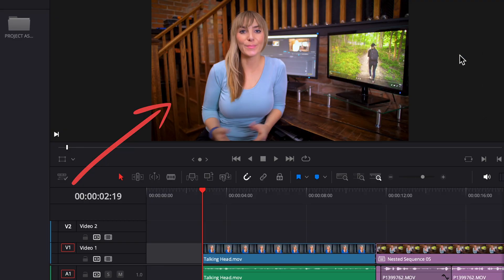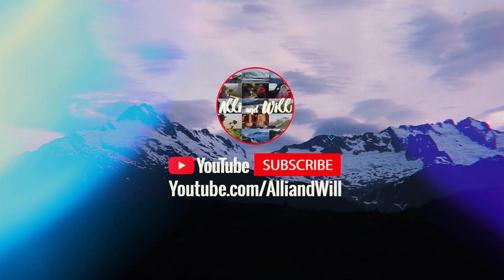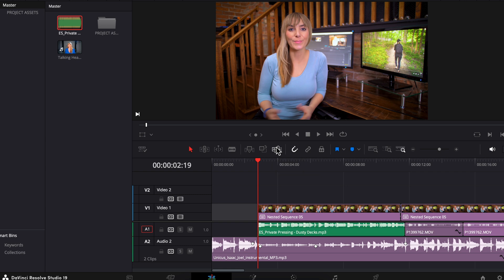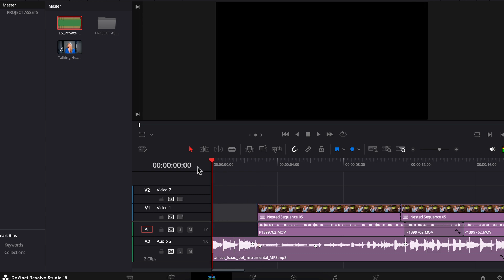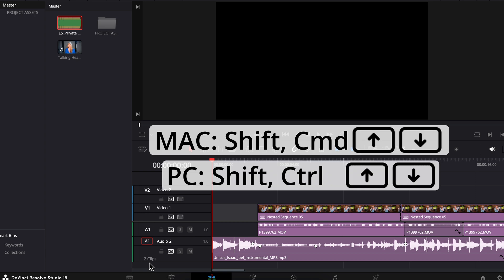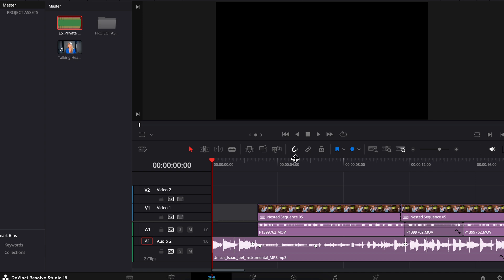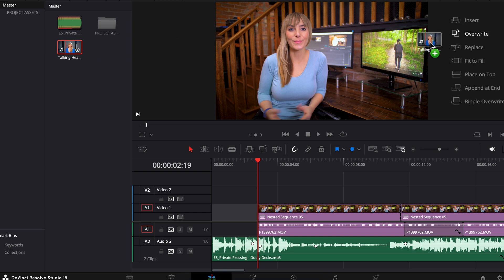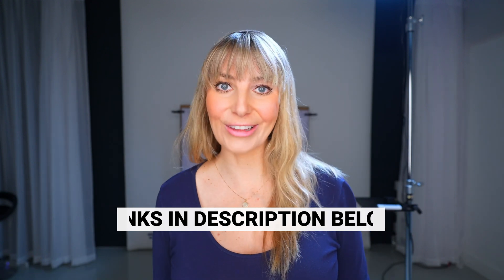Replace Footage FAST in DaVinci Resolve 19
In this DaVinci Resolve tutorial Alli shows you How to Replace Footage FAST in DaVinci Resolve 19!